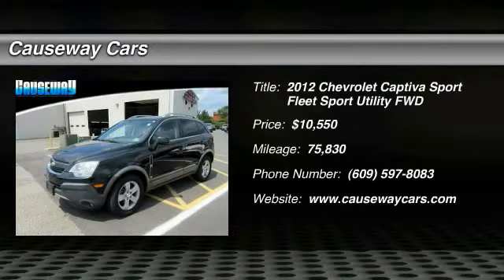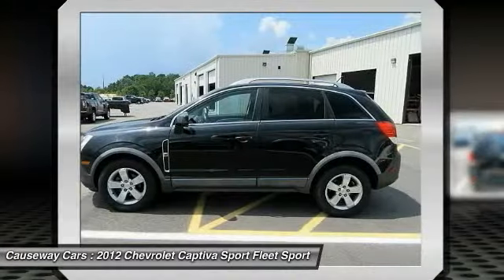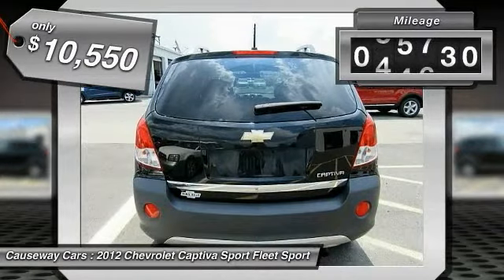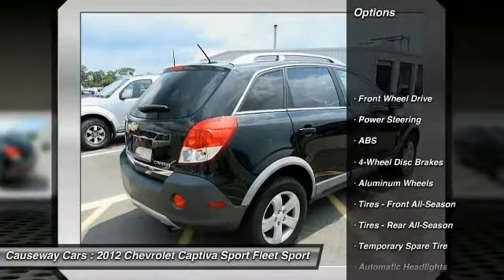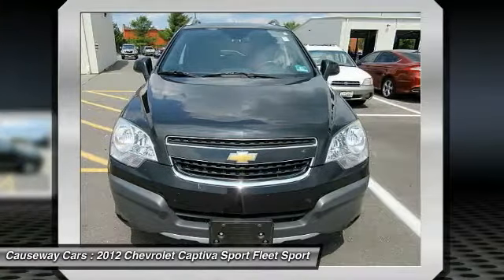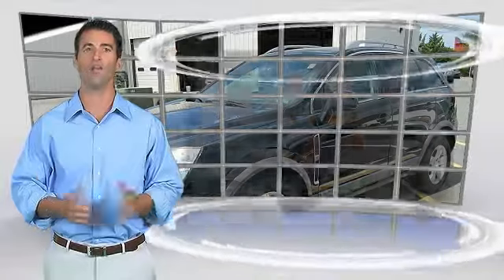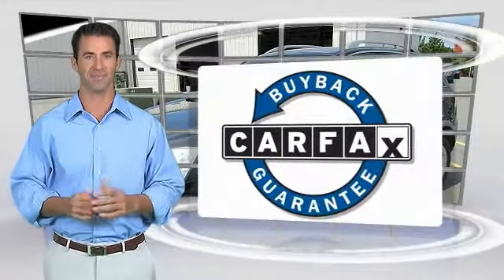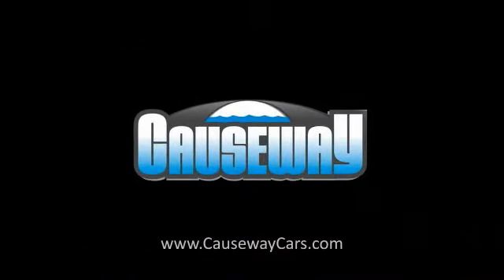2012 Chevrolet Captiva Sport Fleet Causeway1! NCS599857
2012 Chevrolet Captiva Sport Fleet LS w/2LS

Causeway Cars
375 New Jersey 72

Carsmart Certified, *Clean Vehicle History Report*, Comprehensive 100+ point inspection! 6 Month 6,000 Mile Limited warranty!, Complimentary carfax history report!, Complimentary Oil Changes and loaner cars! Plus available EXTENDED protection available!, And Buy Smart with Carsmart Certified best in class benefits. Low no haggle pricing!.Are you interested in a truly wonderful SUV? Then take a look at this beautiful 2012 Chevrolet Captiva Sport. This superb Chevrolet is one of the most sought after used vehicles on the market because it NEVER lets owners down.Every pre-owned vehicle comes with the Causeway Advantage. Complimentary oil changes for the life of the vehicle, loaner cars, and multi point safety inspections. Ask us how you can make money using our Causeway Referral Program. *Synthetic and Diesel vehicles will get a $30 credit towards oil change.